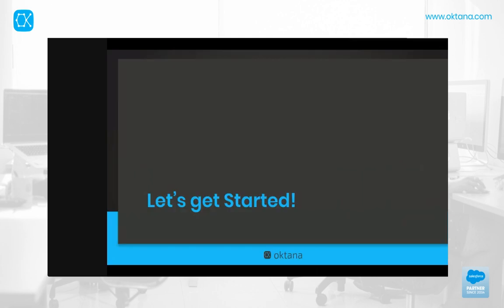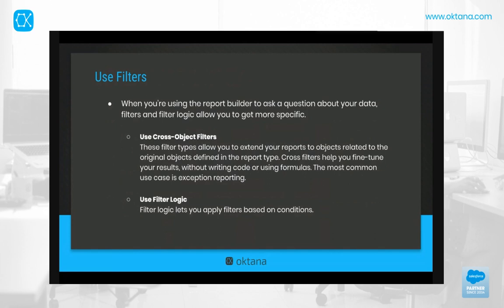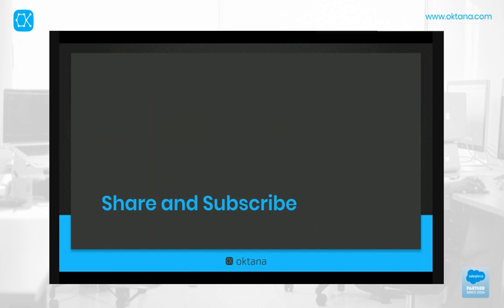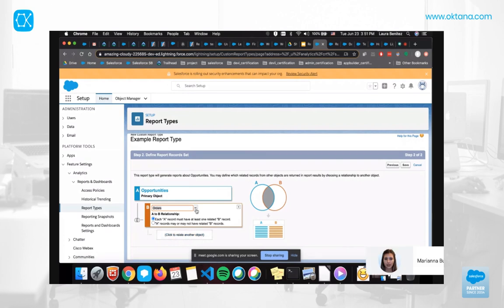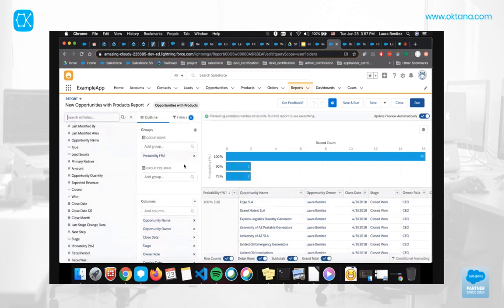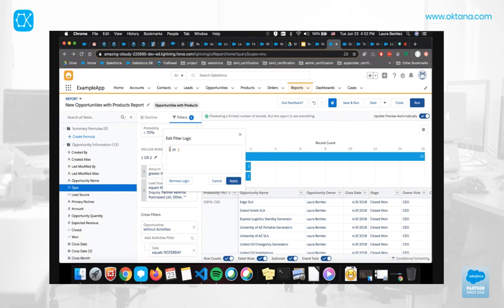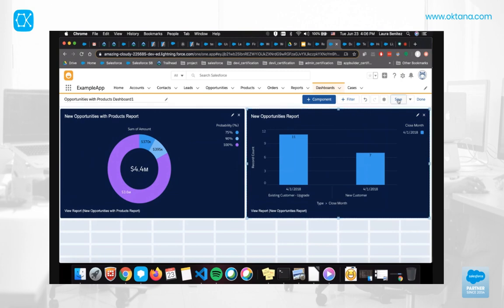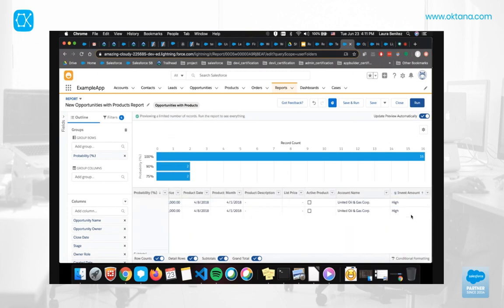How to Create Salesforce Reports & Dashboards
Learn how to create Salesforce reports that meet the criteria you define and showcase them in a dashboard. Analyze your data and get what you need by filtering, grouping, or showing your records in a chart. Get a grasp on how to visually represent key measurements and trends for records in your organization with dashboards.